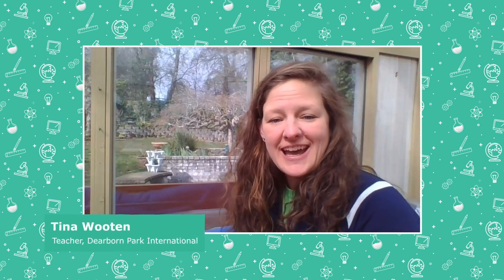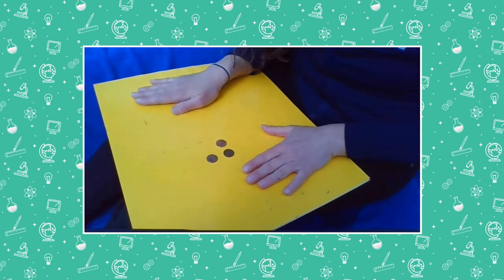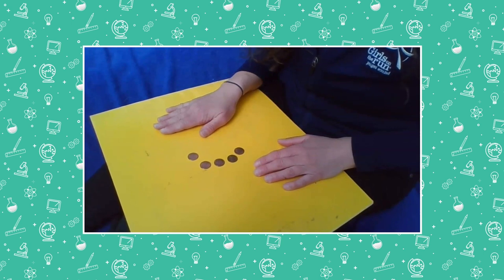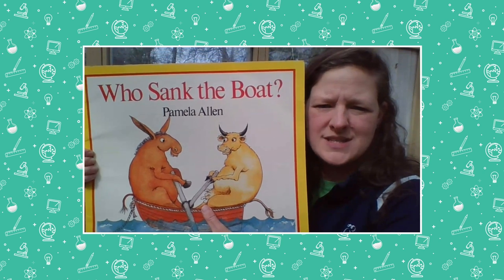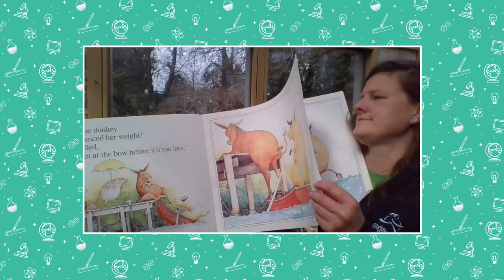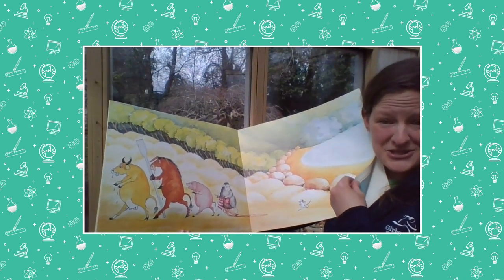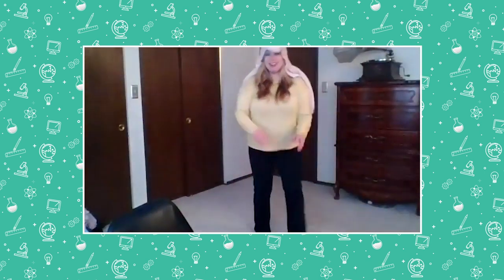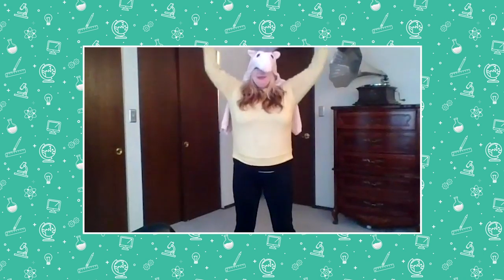Math, Grades K-1, 3/30 - Lesson 1: Game, Story, Move, Talk